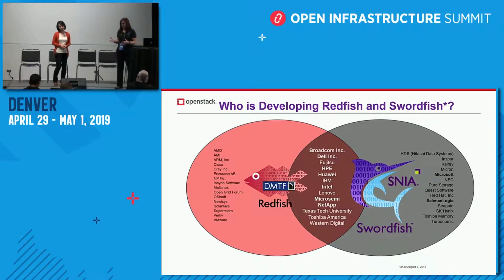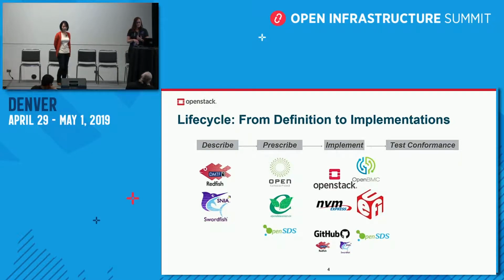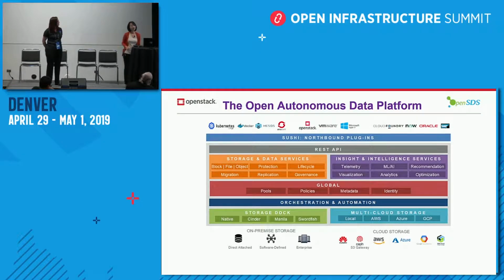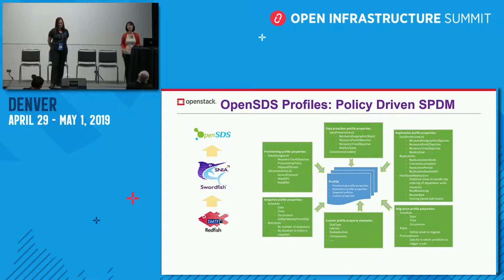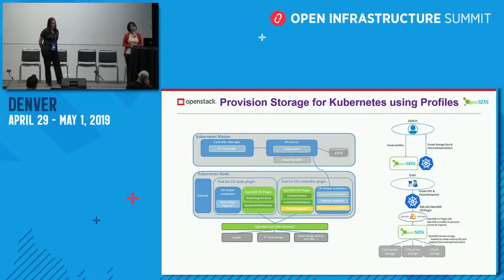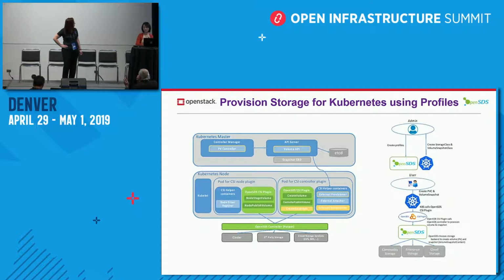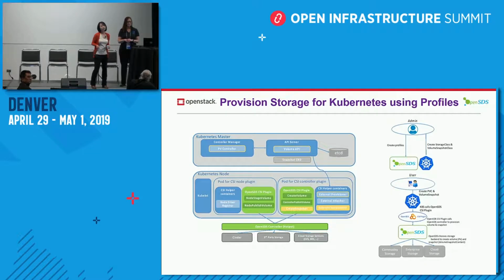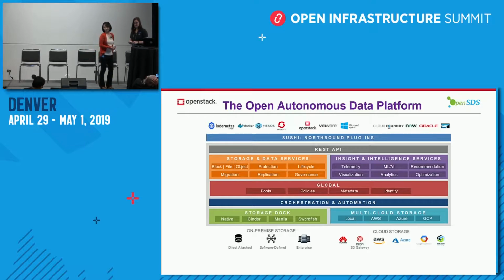Open Storage Management BoF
Join members of the OpenSDS project, the Storage Network Industry Association (SNIA) Swordfish working group, and others interested in standard, open storage management protocols to talk about the current state of storage management and some of the efforts underway to create consistent interfaces and tools for integrating and managing storage and its role in open infrastructure management.